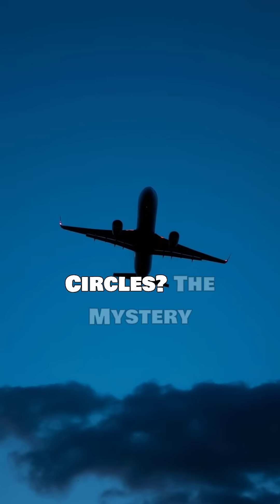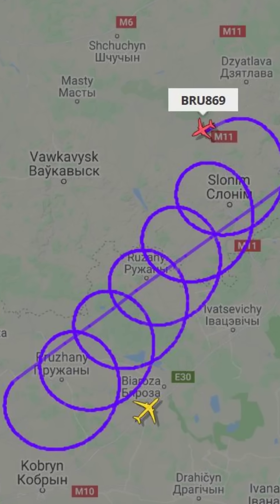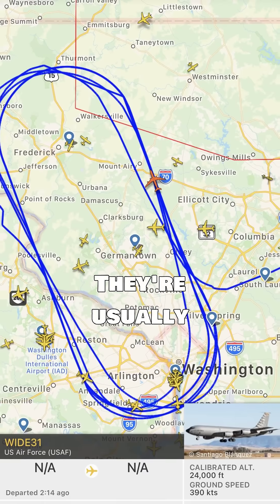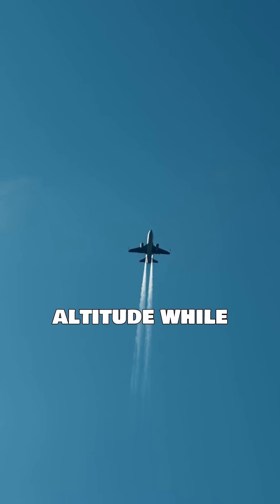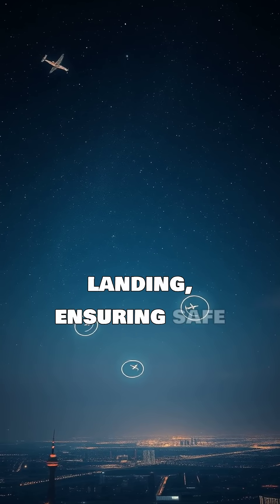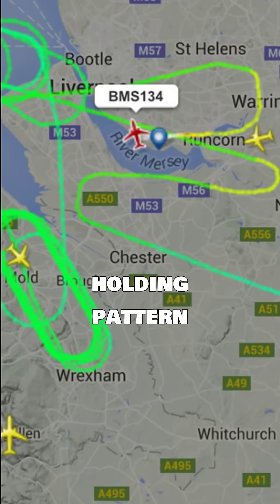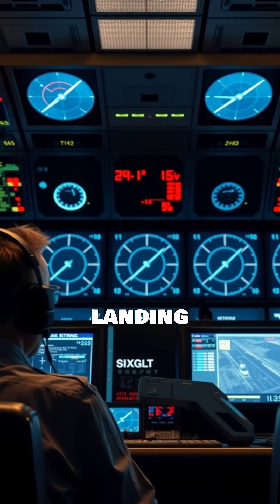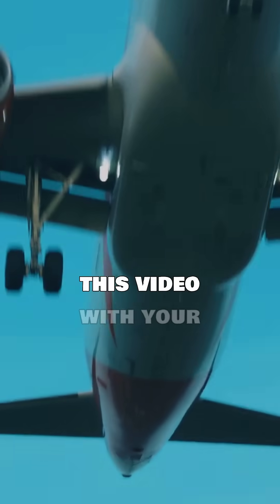✈️ Why Do Planes Fly in Circles? The Mystery of Holding Patterns!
Ever seen planes circling an airport and wondered why? 🤔 In this Short, we reveal the secret science behind holding patterns! From air traffic control to weather delays, discover why planes do these "sky loops" before landing.

💡 Fun Fact: Some planes can circle for hours if needed!

✈️ Next time you see it, you'll know the truth!

💬 Ever been on a plane that had to circle? Share your story below! 👇